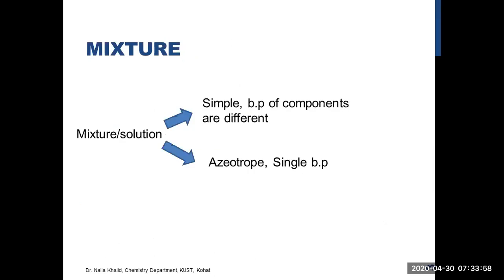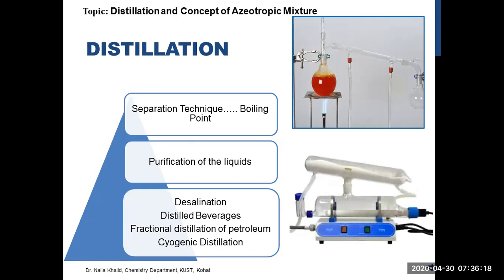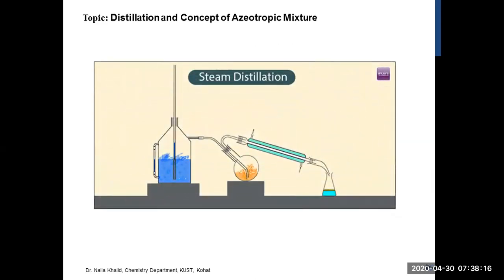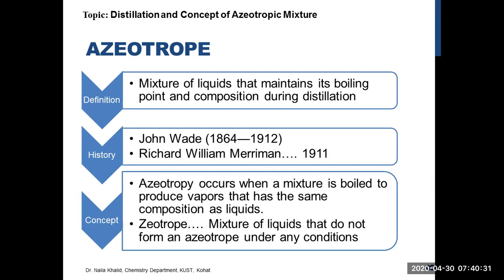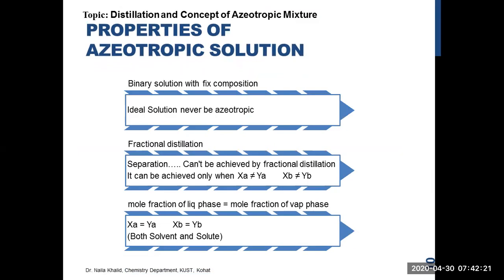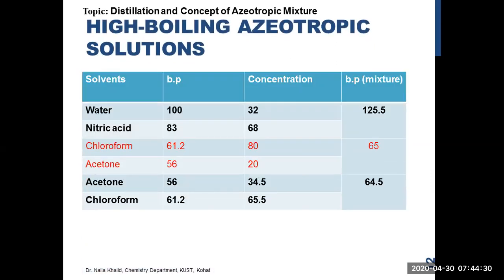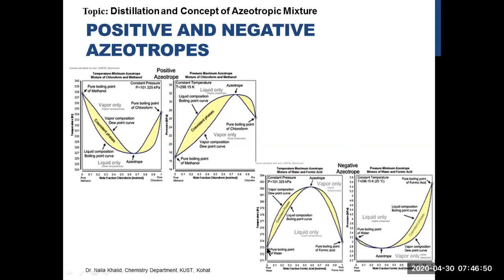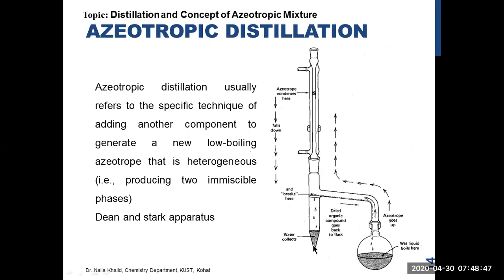Basic Physical Chemistry "Distillation of Azeotropic"| CHEM-234-1 | Lecture 1 | by Dr.Naila Khalid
Basic Physical Chemistry "Distillation and concept of Azeotropic"| CHEM-234-1 | Lecture 1 | by Dr.Naila Khalid